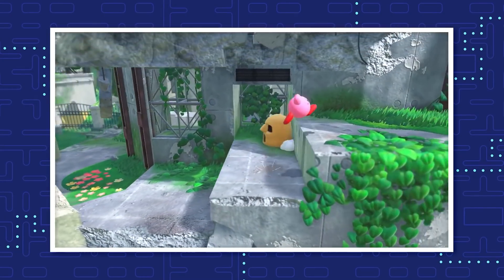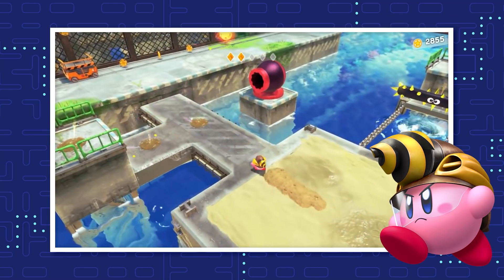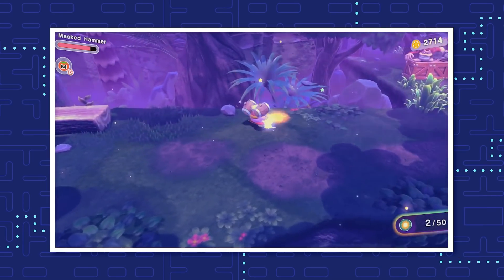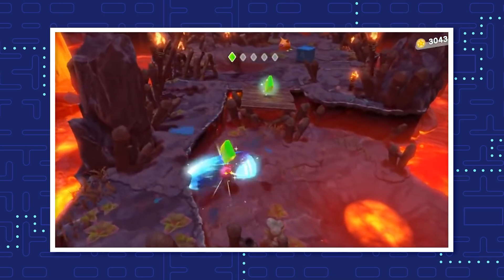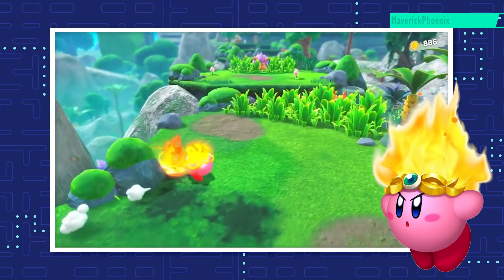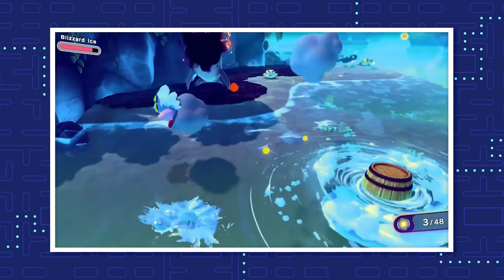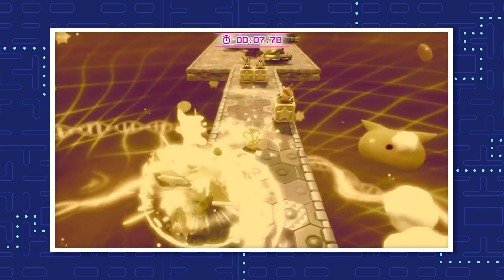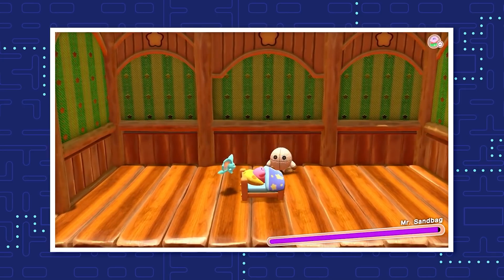Kirby and the Forgotten Land - All Copy Abilities And Their Upgrades | The Leaderboard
Kirby and the Forgotten Land introduces all-new copy abilities and combinations to the series! Join us as we explore each and every one!